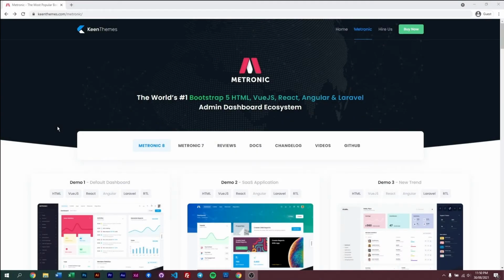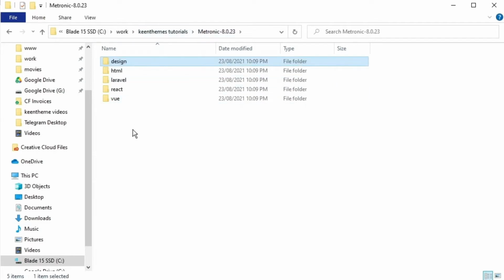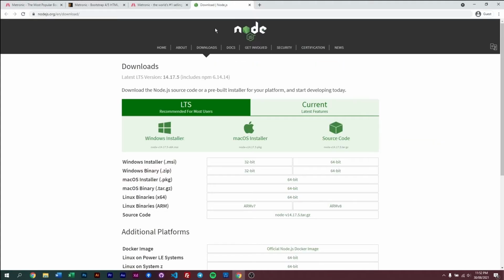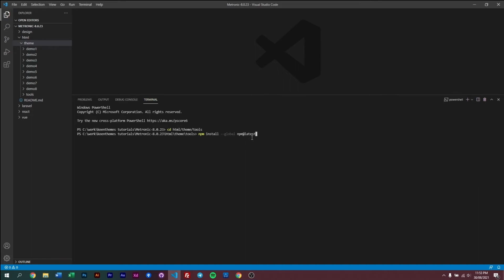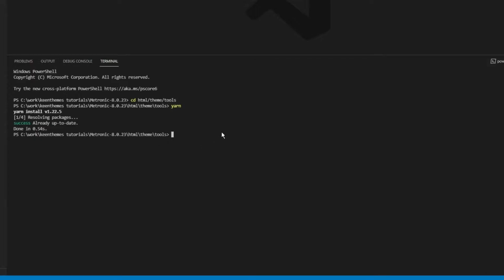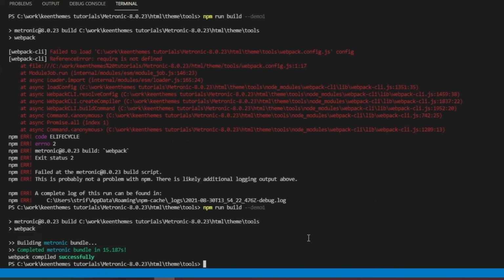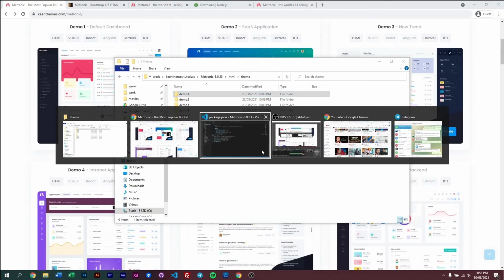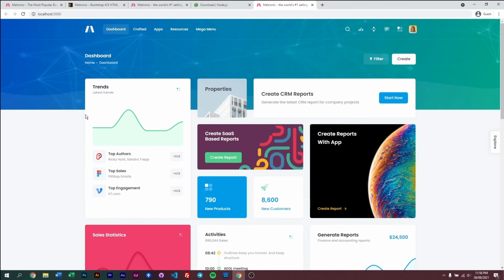Install Metronic with Webpack - Metronic 8 Admin Template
In this video, we discuss how to install Metronic via Gulp in the latest version 8 and above.

Metronic is the world's #1 Ultimate Bootstrap 5, Angular, React, VueJS & Laravel Admin Template Framework for next-generation applications with exceptional design and advanced layout features best suited for any modern web application project.